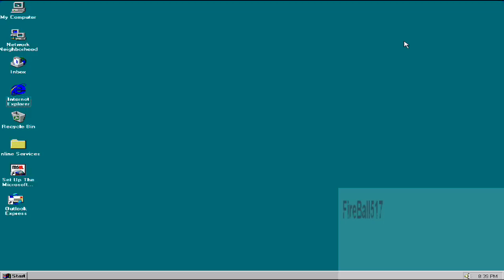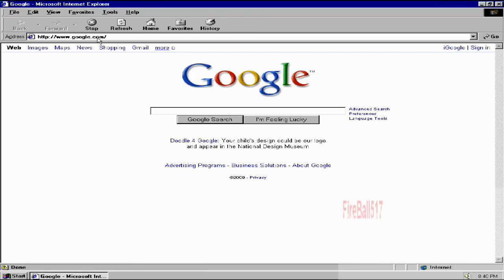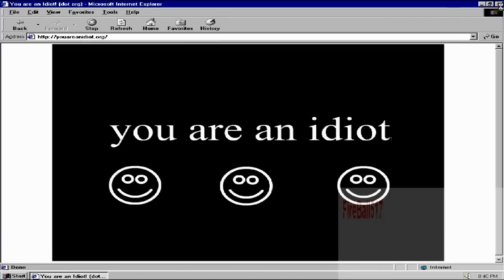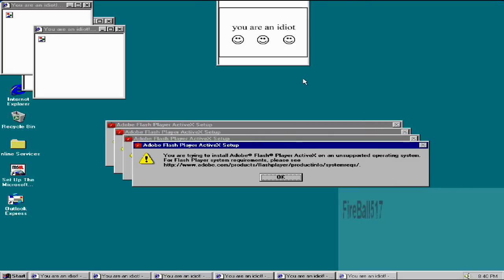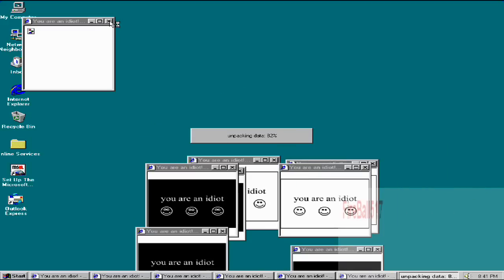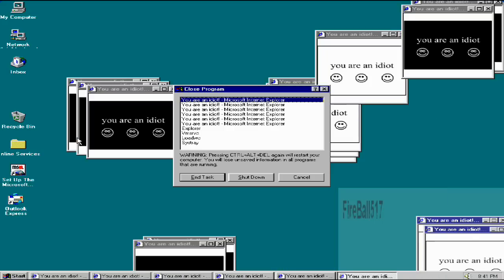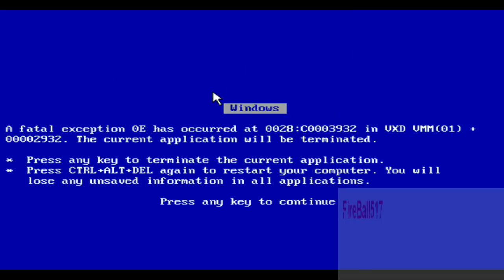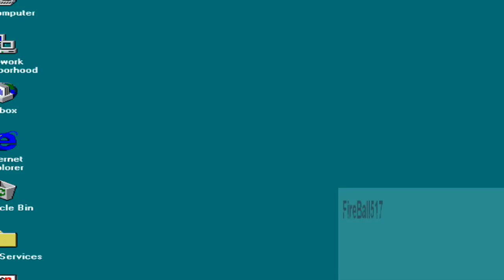YOUAREANIDIOT(DOT)ORG HD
I test out Youareanidiot.org on windows 95 in VPC And I least expeceted the end the BSoD. lol